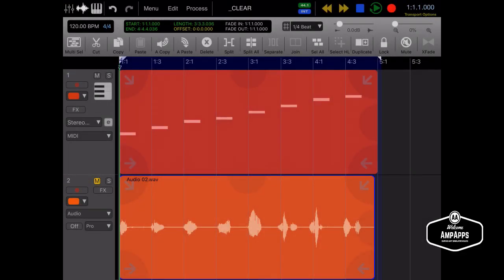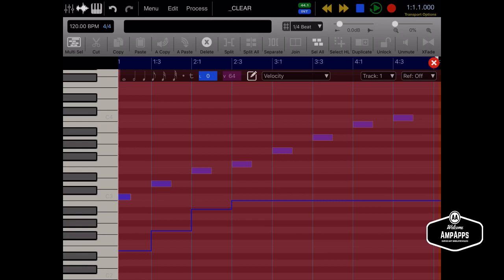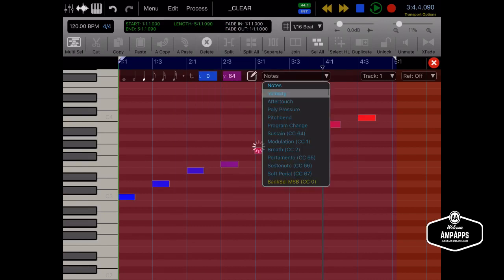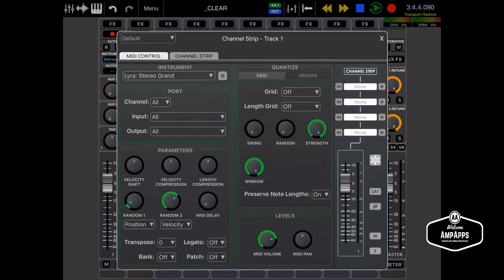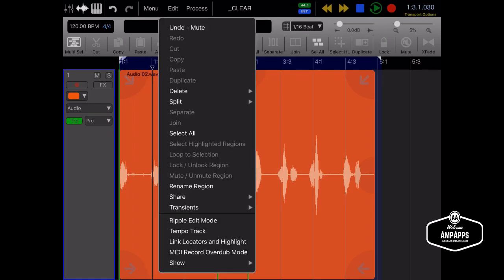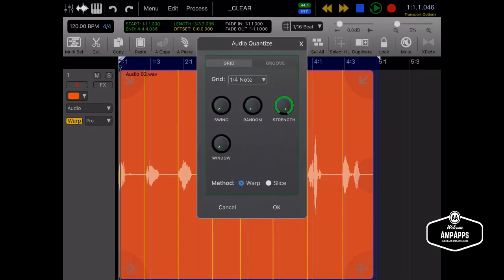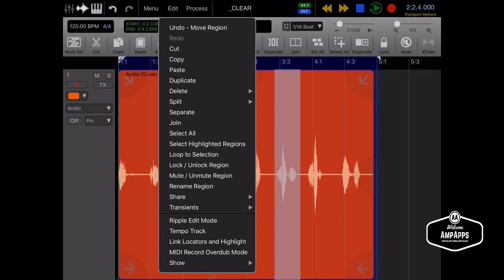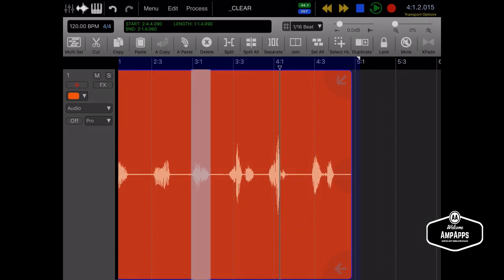AmpApps|AuriaPro a Look at MIDI and Audio Editing Features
A quick look at some of the special tools in Auria Pro for MIDI and Audio editing.